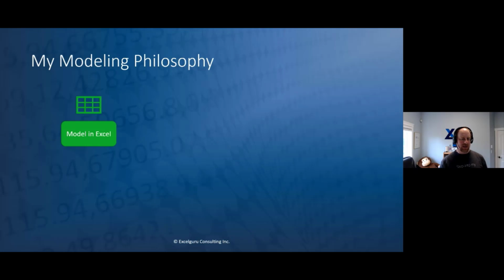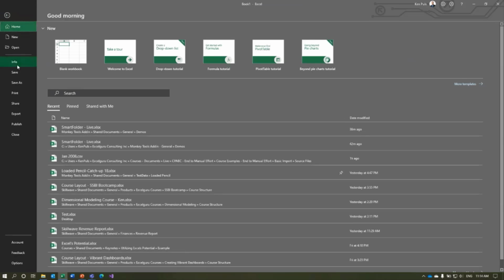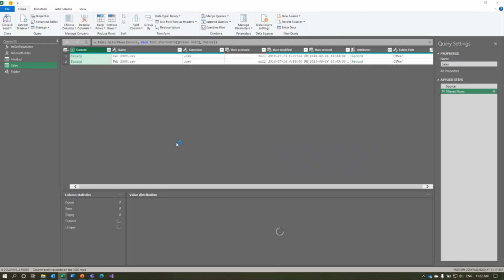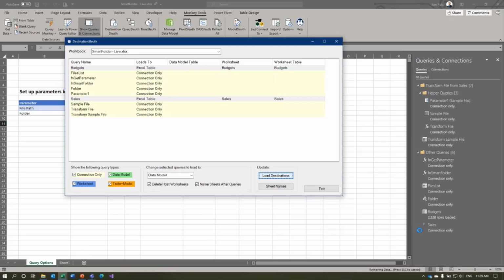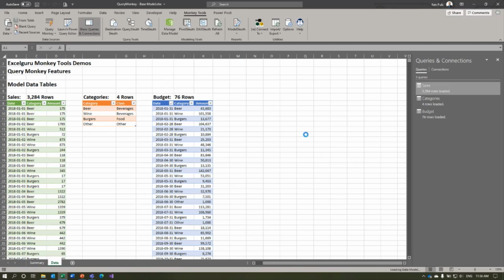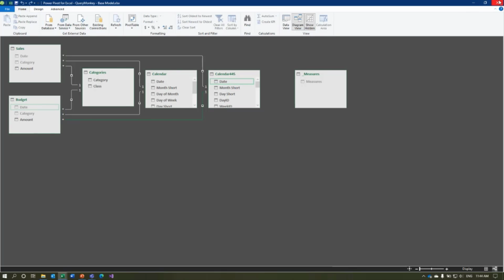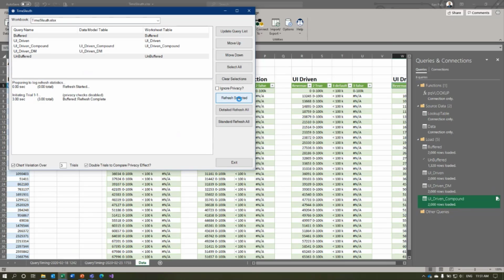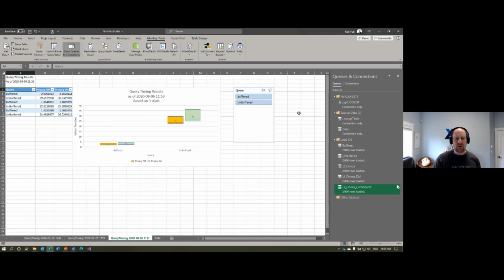PowerBI.tips - Tutorial - Monkey Tool Introduction - Part 1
Ken Puls an amazing MVP from Excel Guru has produced an impressive tool, Monkey Tools.  This tool is an Excel Add-in that aids business users to work quickly building Data Models.

Come join us to learn about how this tool can help you in your daily work flow.

Books
Master Your Data with Excel and Power BI
M is for (Data) Monkey
RibbonX: Customizing the Office 2007 Ribbon